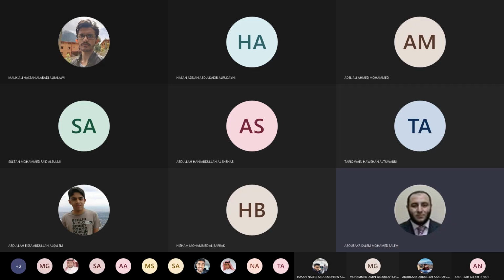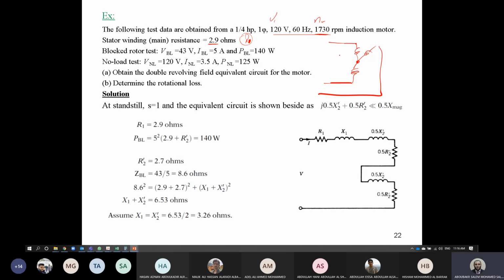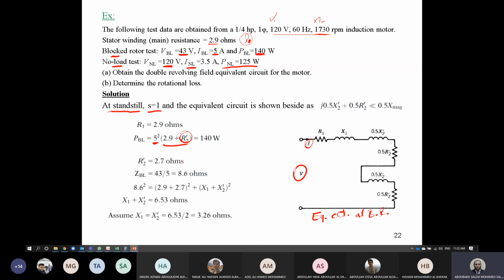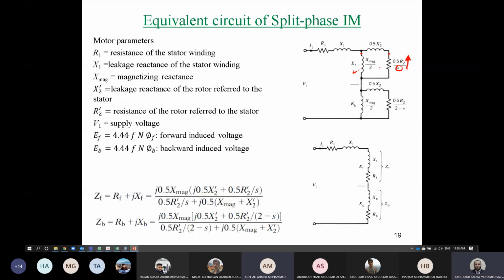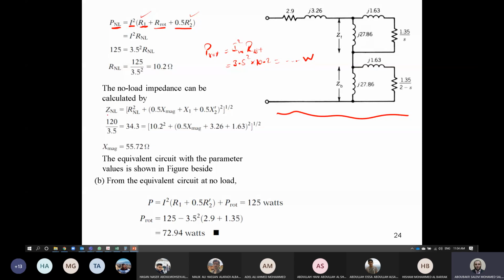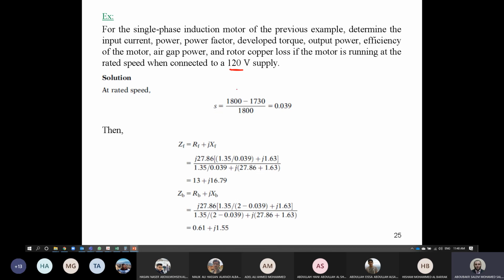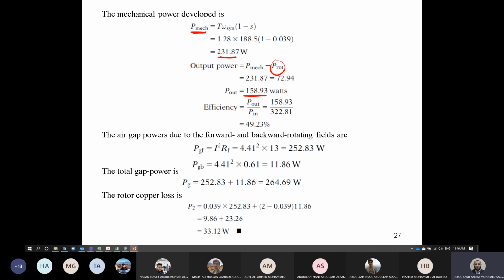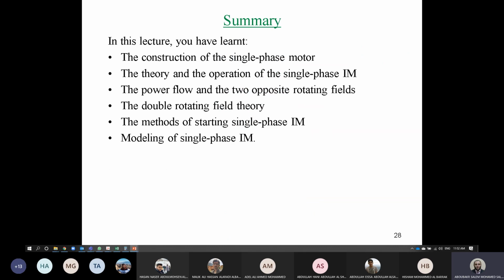Class 04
Single-phase IM class 04